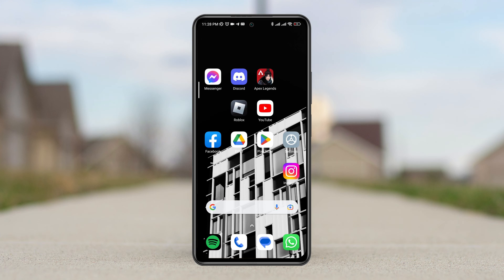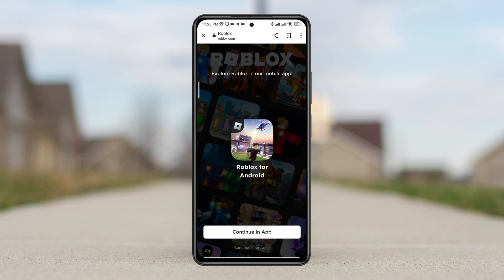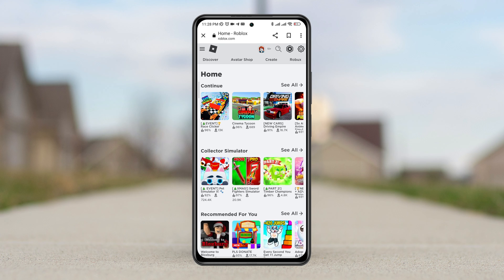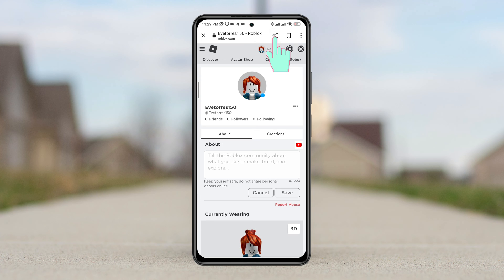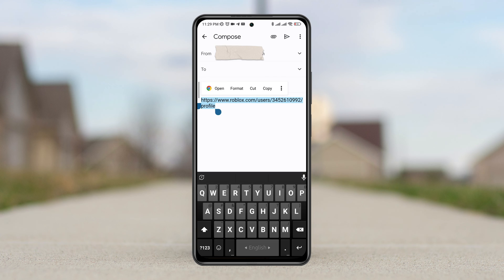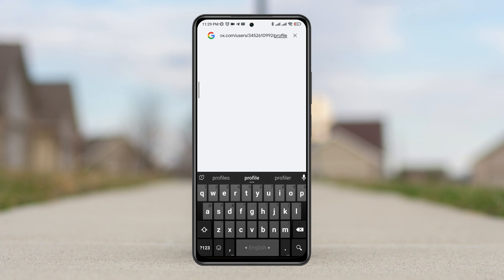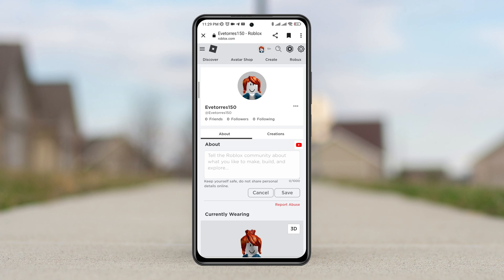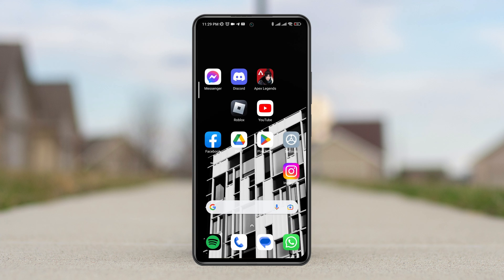How To Copy And Share Roblox Profile Link on Android | Create a Roblox Profile ID Link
Do you want to create, copy, or share the link of your ROBLOX profile on a mobile device? To copy Roblox profile link, watch this entire video.
Now when it comes to sharing the ROBLOX profile ID with our Friends through WhatsApp, messenger, or other social media then need to knowhow to add your Roblox profile link or send a roblox profile link on Android.
So after getting this question, I am going to show you How to create Roblox profile link or How to create Roblox profile link on Android.

00:01- Video intro
00:40- Solution 1: Open a browser and log in to your account
00:50- Solution 2: Follow these steps to copy the profile link
01:35- Solution ending